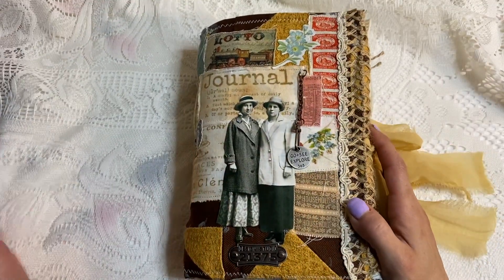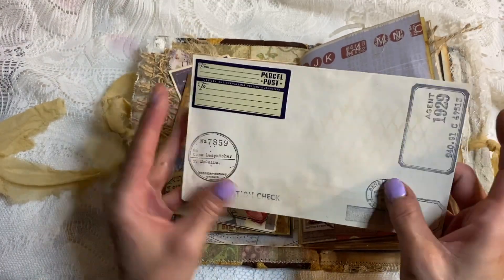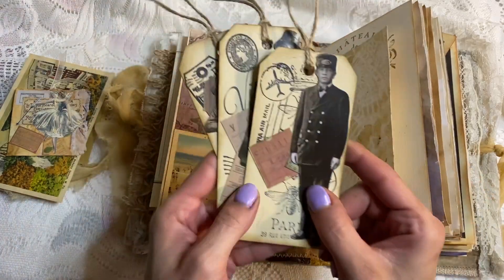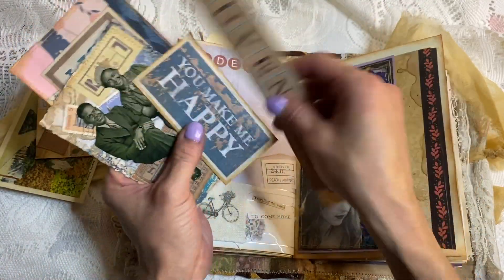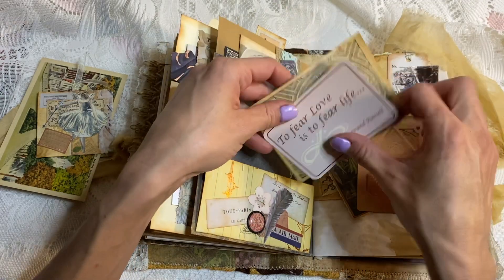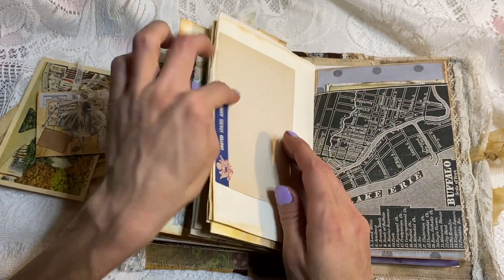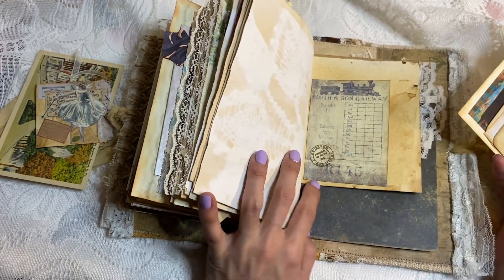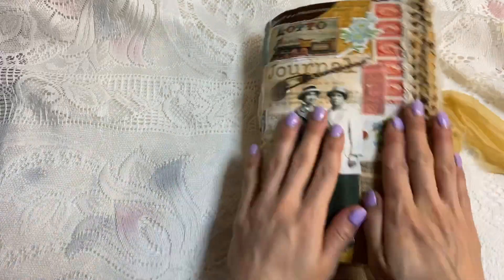Scrappy Travel Junk Journal Flip Through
I made this journal in the spirit of world travels. The cover is a quilted hardcover using some fabric scraps I had and some Cathe Holden fabric bits and some Tim Holtz Ideaology bits and bobs. It's a pretty chunky journal with lots of writing space. I had a lot of fun playing with maps and stamps.